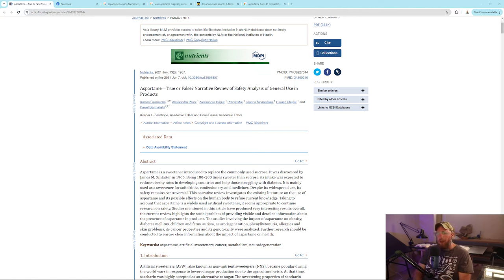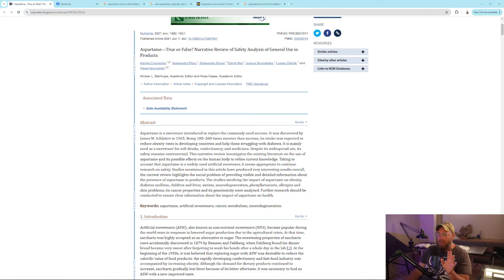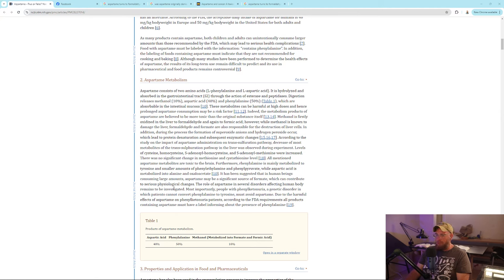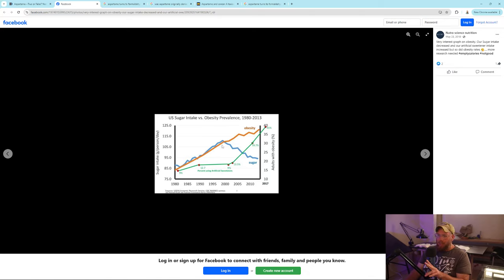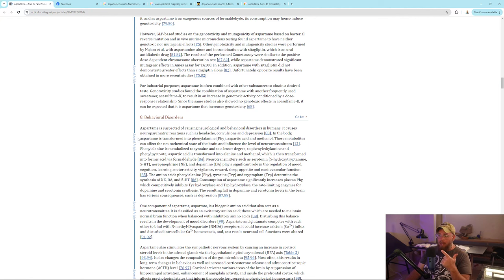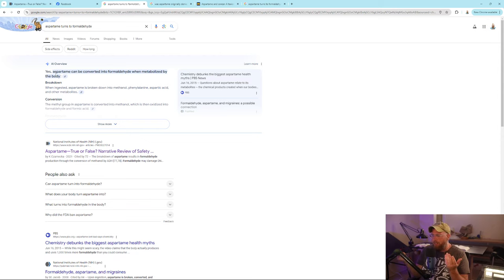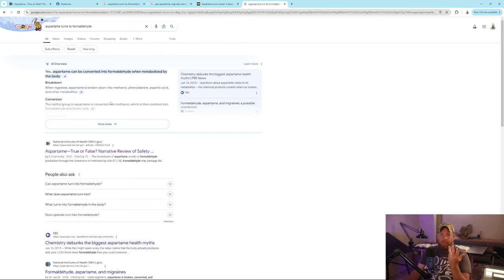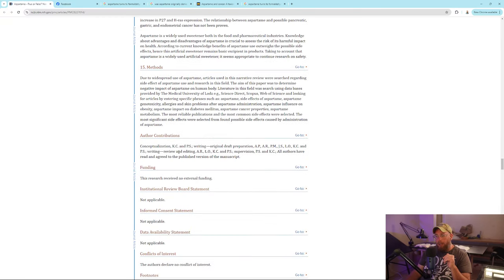The Dark Truth About Artificial Sweeteners